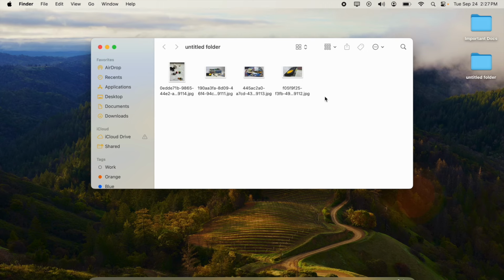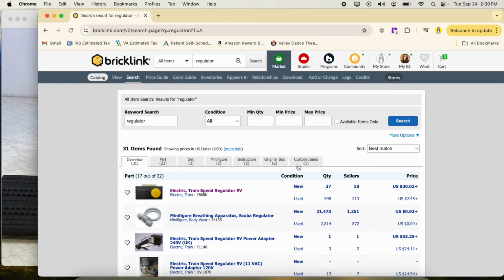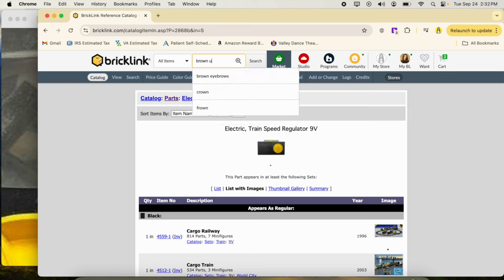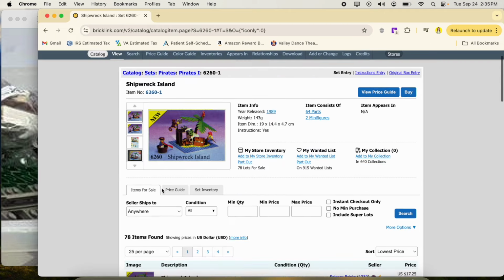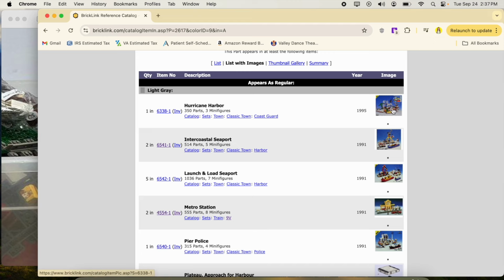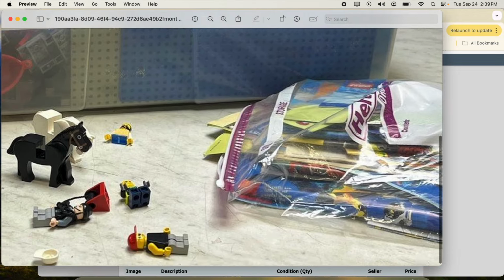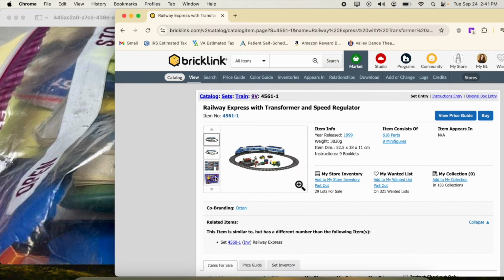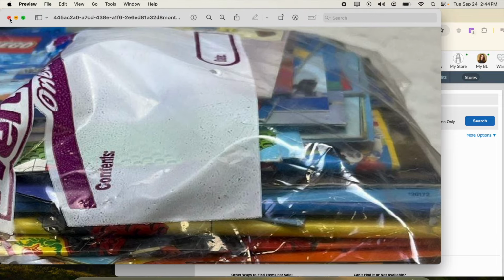What I Look For In LEGO® Bulk Lots